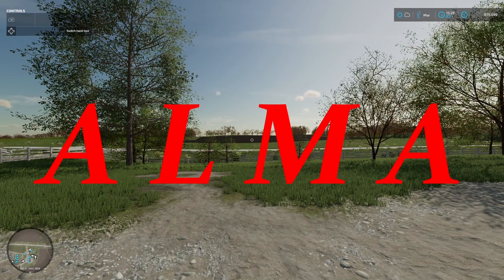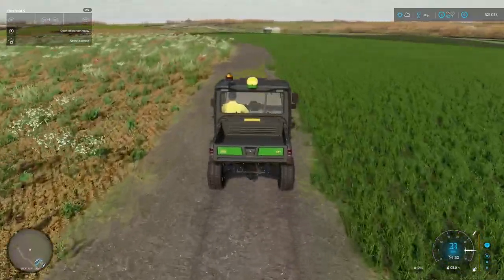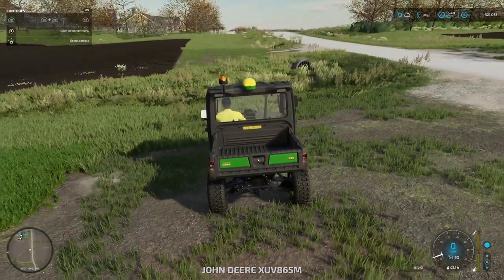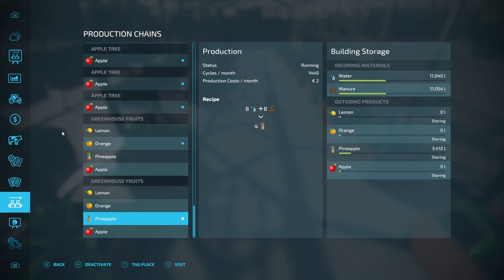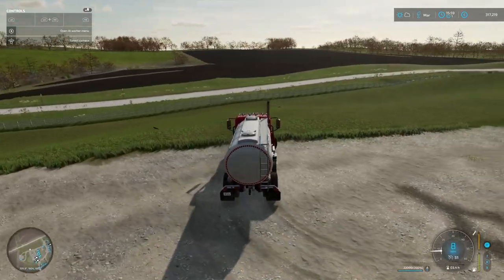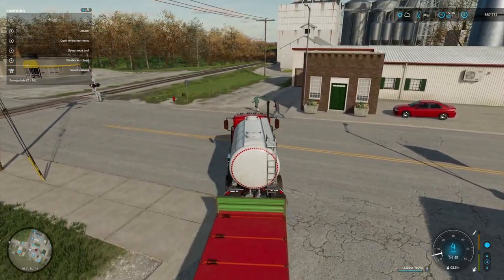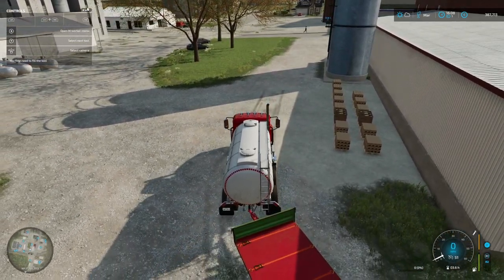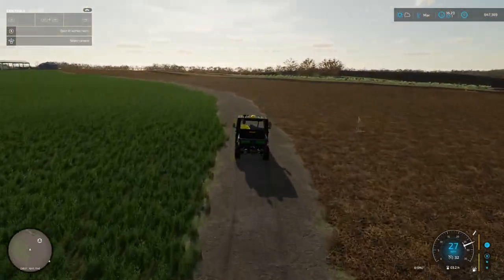FS22 ALMA MISSOURI -BIG EXPANSION - PLANNING SPRING AND SUMMER - LETS PLAY - EP 36